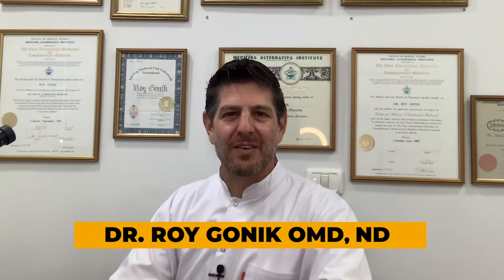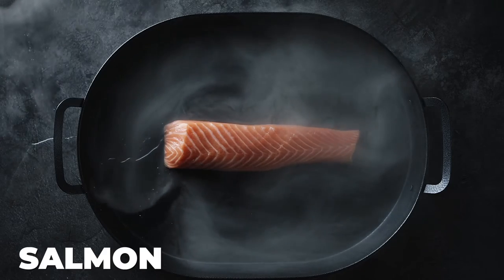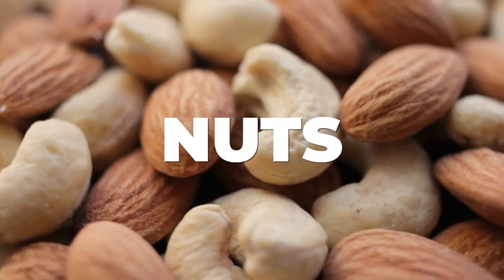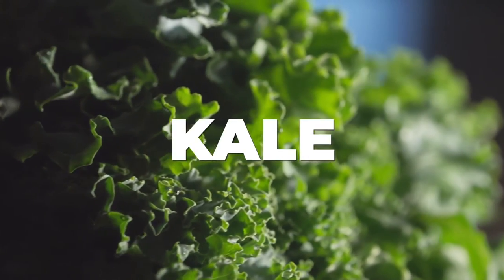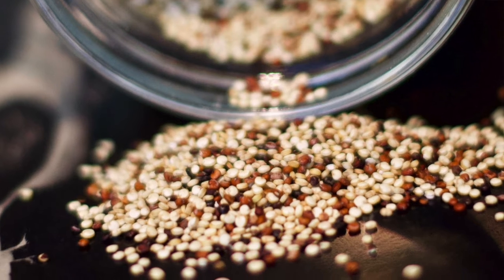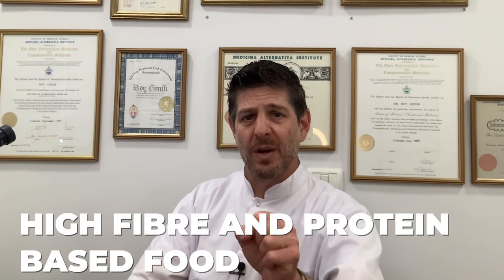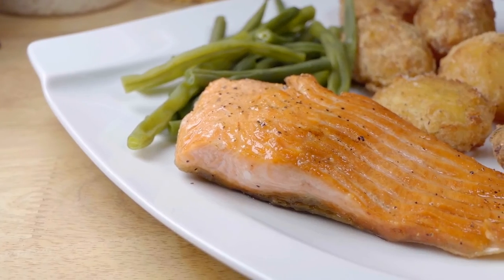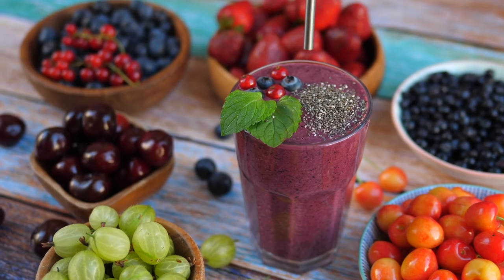Ultra Marathon Runner Diet 2022 - Make Sure You Eat These 5 Foods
As an ultra marathon runner in 2022, you want to have the best nutrition you need for your long- distance journey, and make sure to fuel your body daily with the best foods for long-distance running, to complete the amazing experience of Half Marathons, Marathons, and ultras, safely and without any injuries, health issues, inflammations etc
In this video, you will find the 5 must foods every long-distance runner should eat on a daily basis.